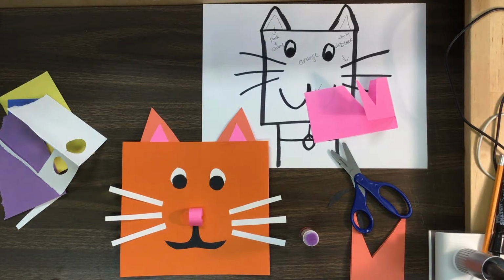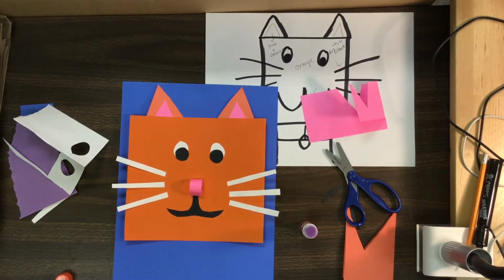23 3D Pop Out Faces Construction Paper